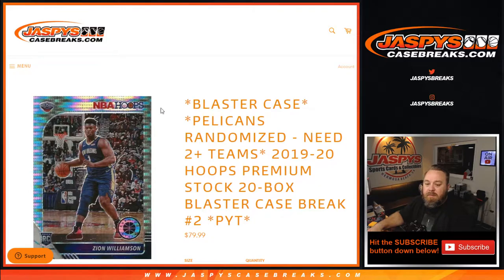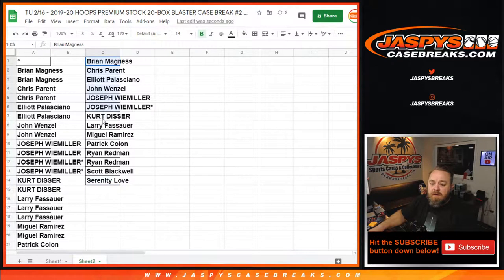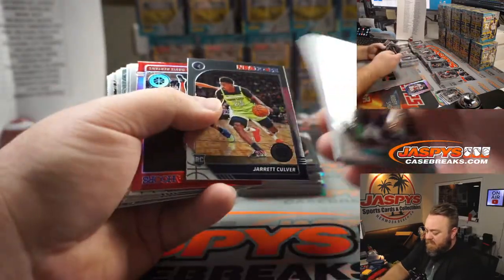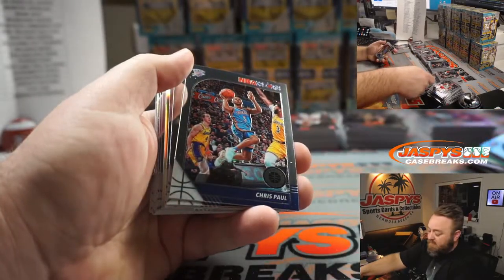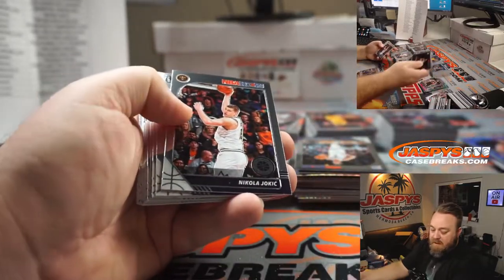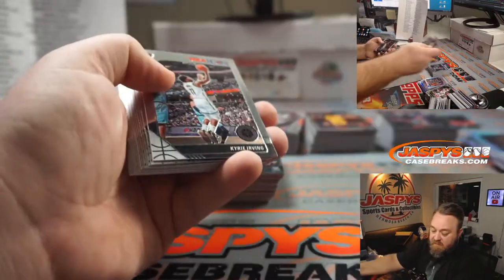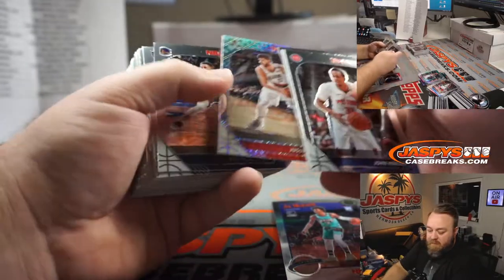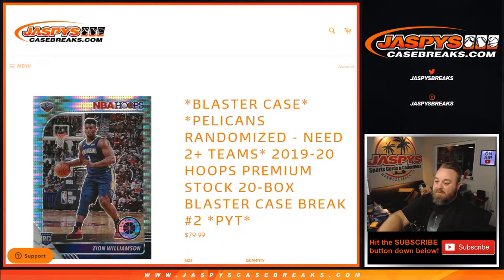TU 2/16 - 2019-20 HOOPS PREMIUM STOCK 20-BOX BLASTER CASE BREAK #2 *PYT*